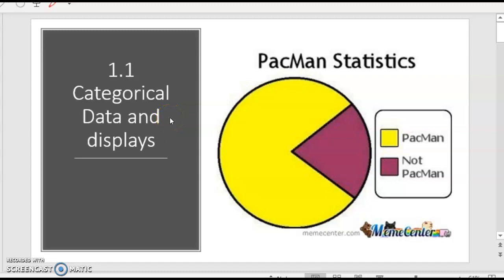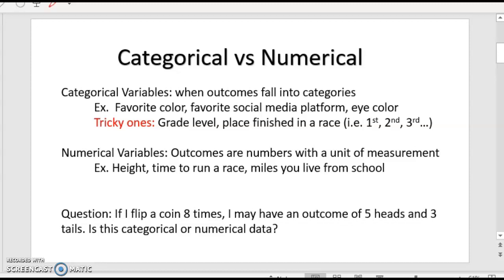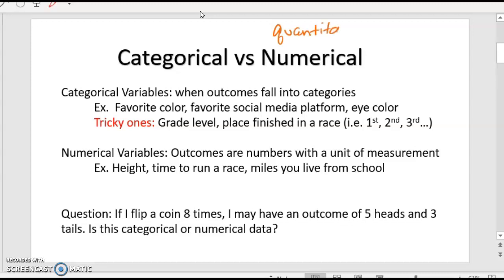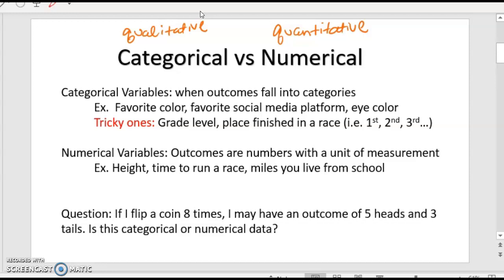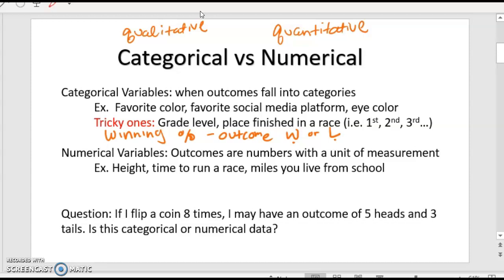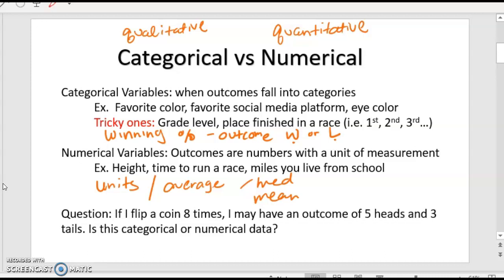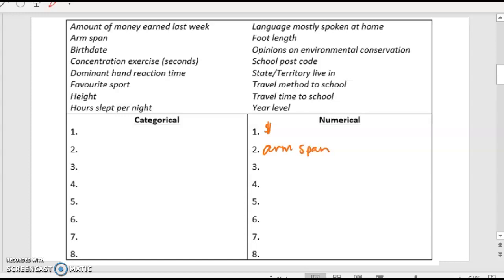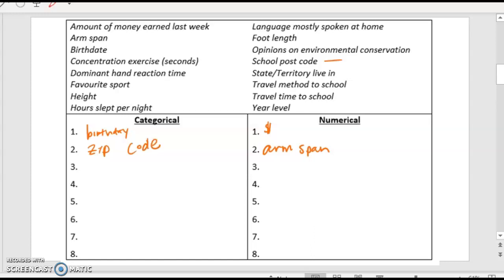1.1 Categorical Vs. Numerical Data